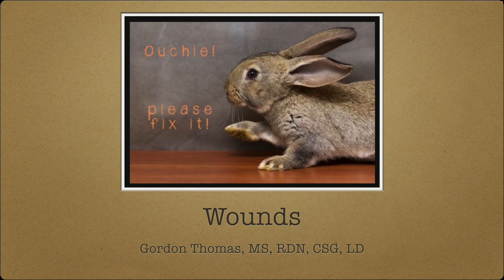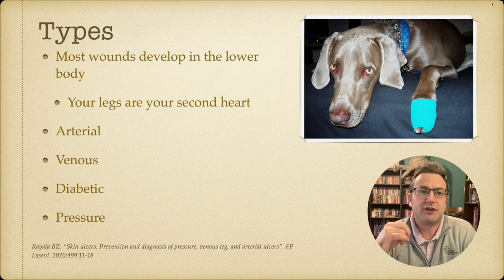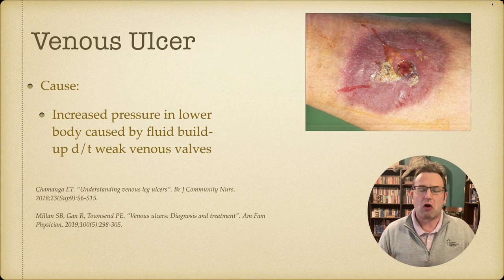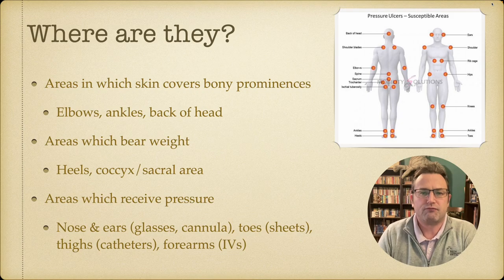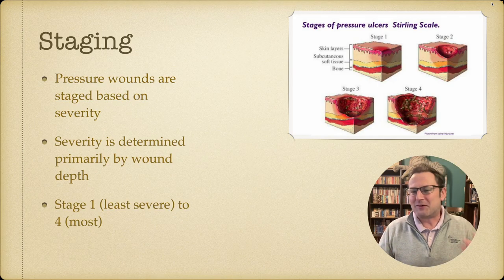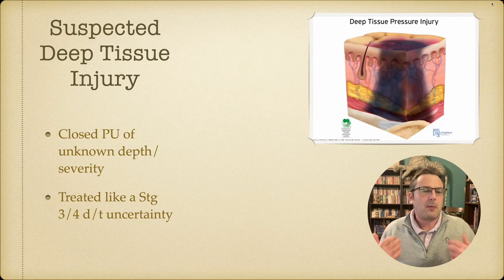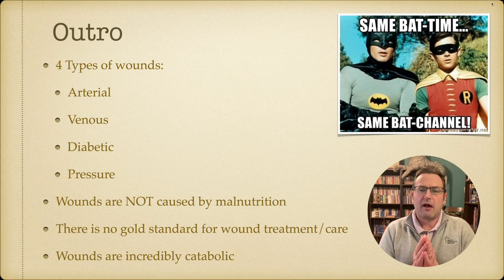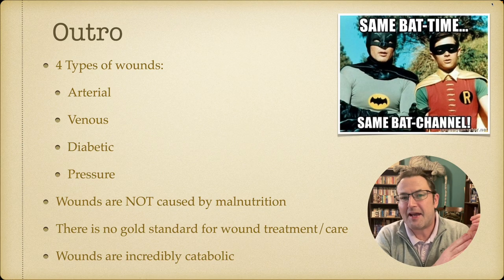NS 5344 Comorbidities II: Wounds